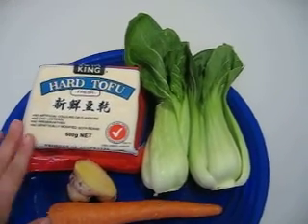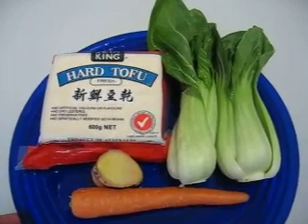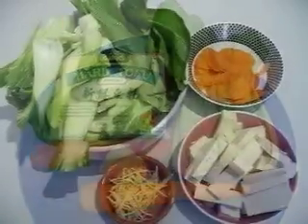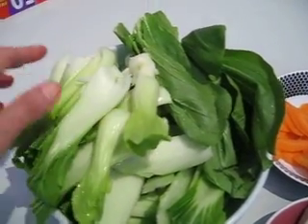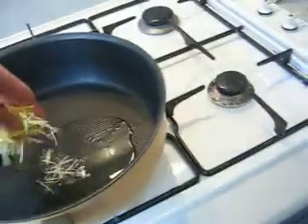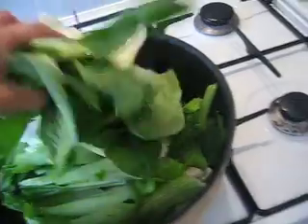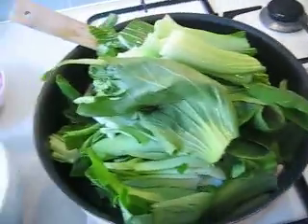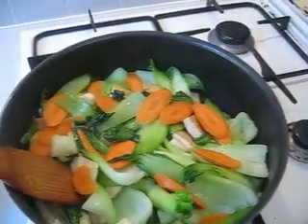Vegie + tofu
Let me try to please our vegetarian friends.